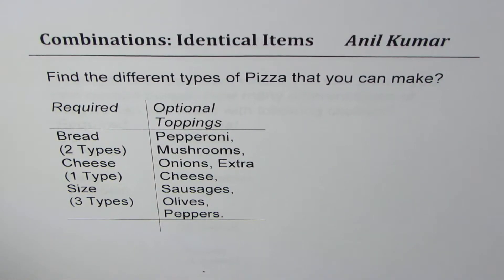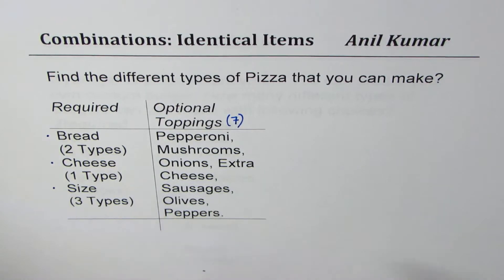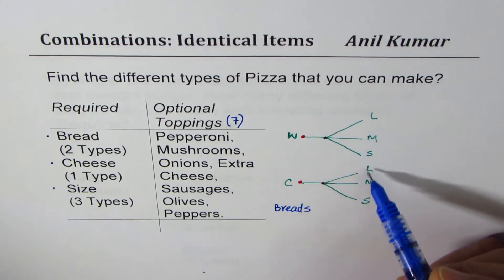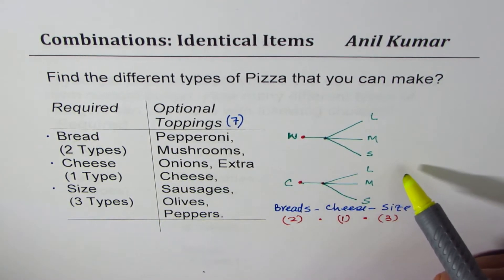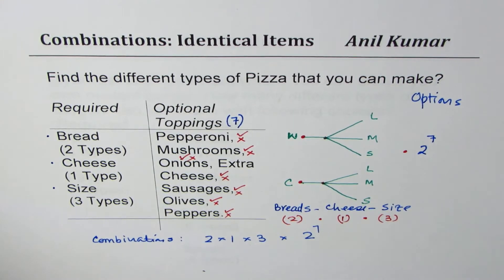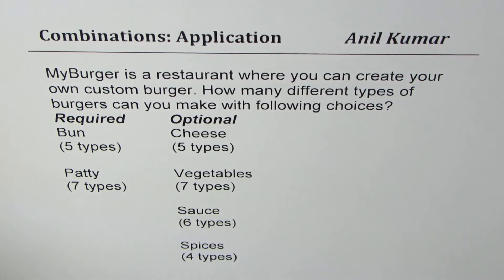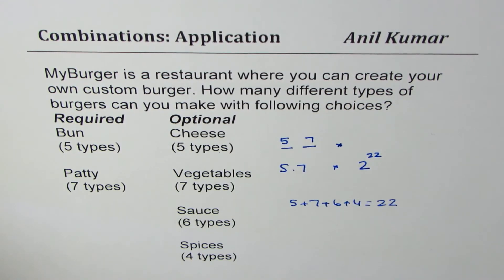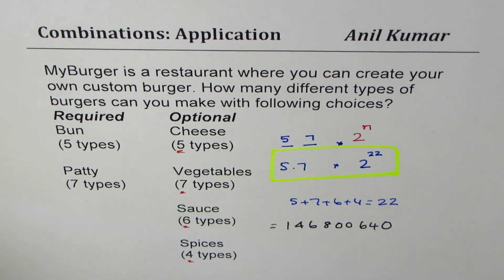Number of Combinations of Pizza Burgers with Required and Optional Toppings